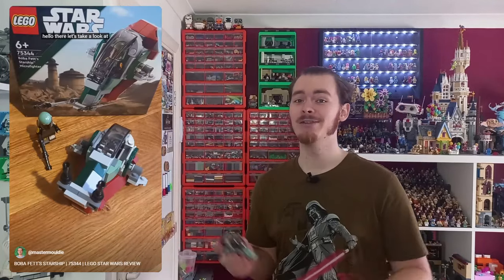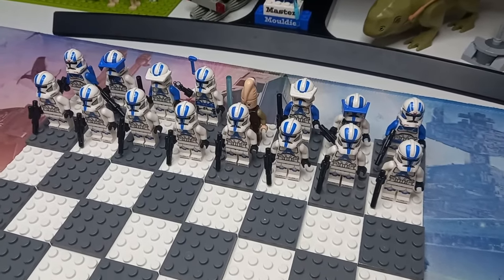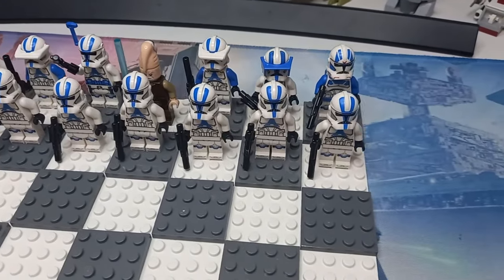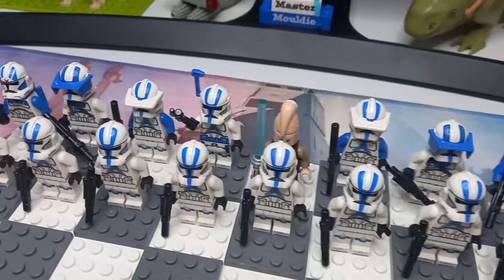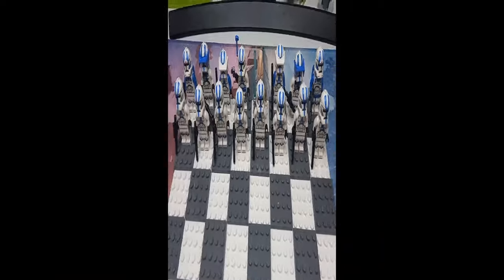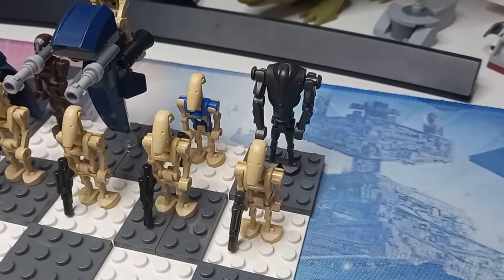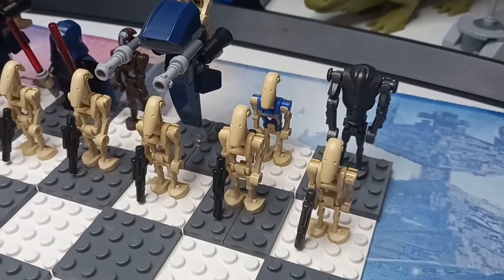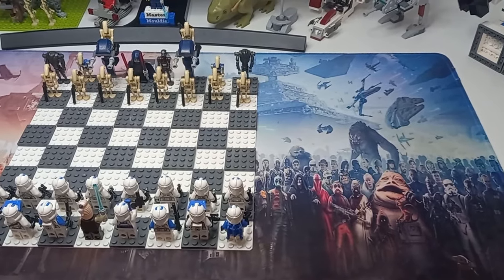Can I Build A Chess Set With Only LEGO Star Wars Battle Packs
Anyone want a game of chess? Now you can play with just a few of the battle packs LEGO have released over the 25 years of making Star Wars sets. I will definitely be keeping this as a part of my collection and would love for LEGO to release a newer minifigure chess set, especially themed around something like Clone Wars. Let me know what you think of it in the comments!